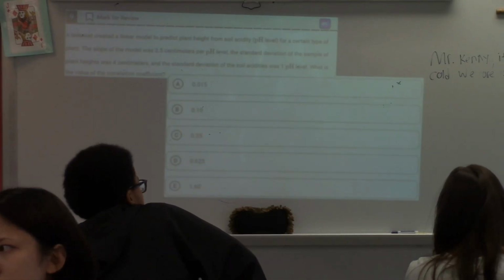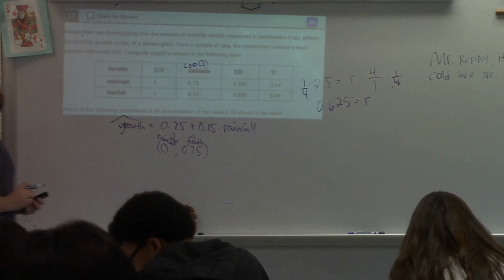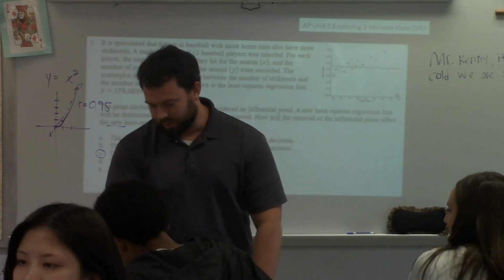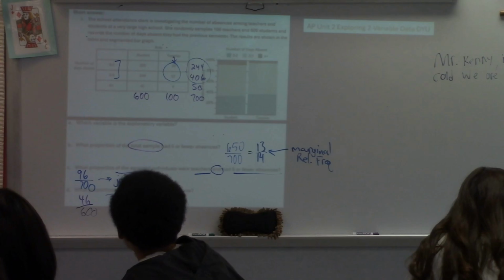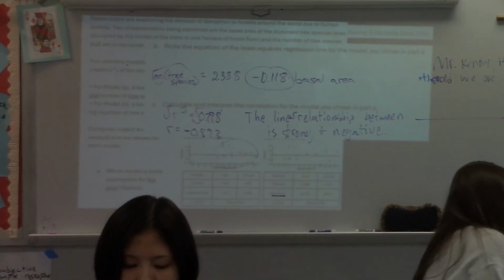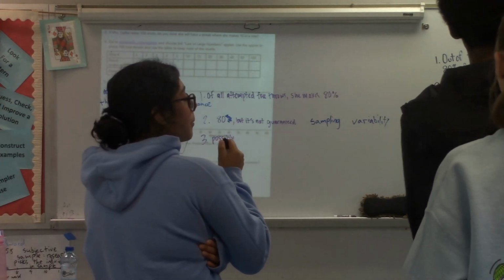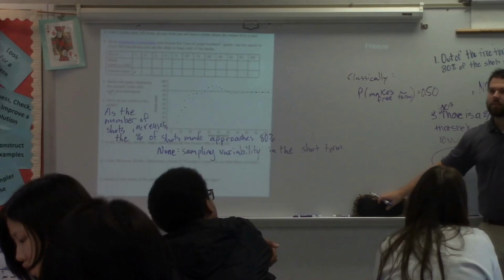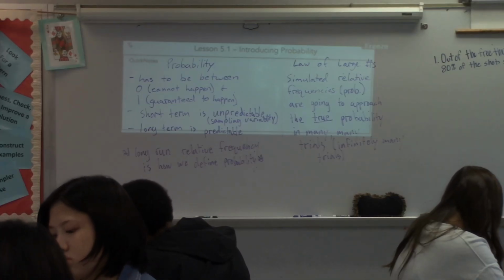Sept 22 AP Stats Unit 3 2 Var Data Wrap Up and Unit 4 Probability Intro Day 1